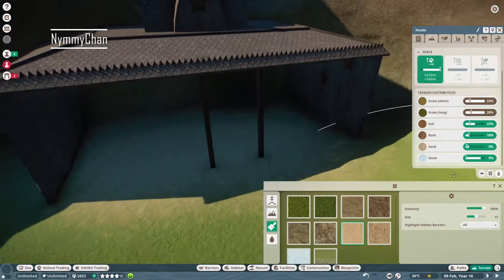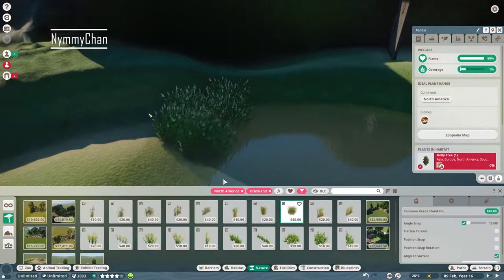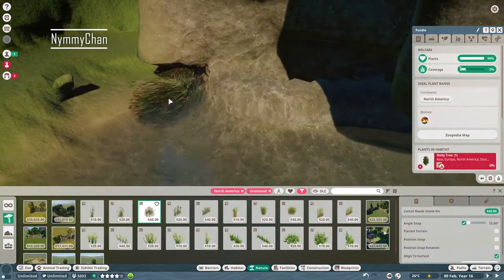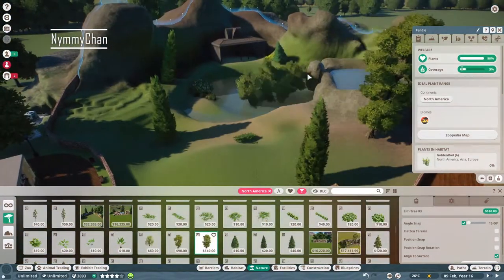American Bison Habitat || Planet Zoo || WoodLand Zoo #15